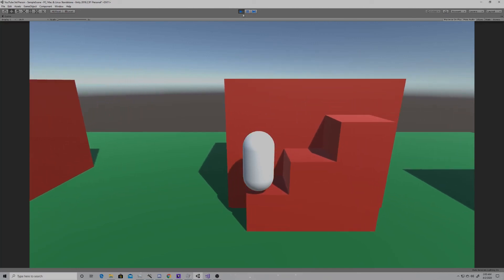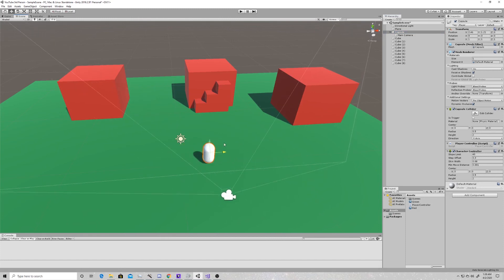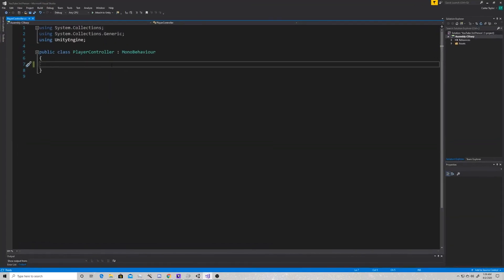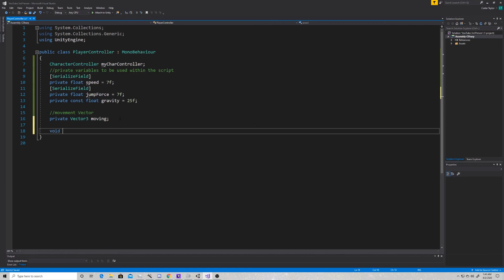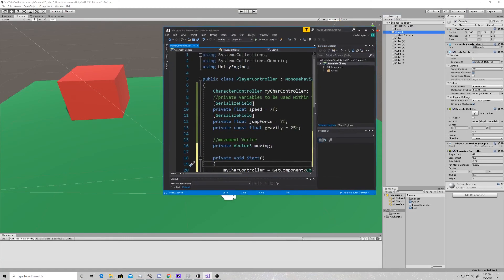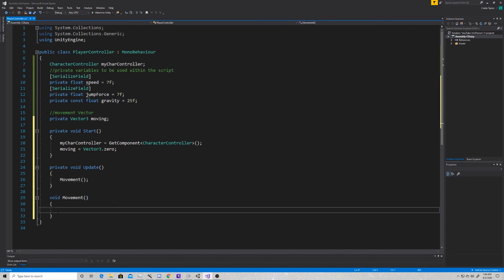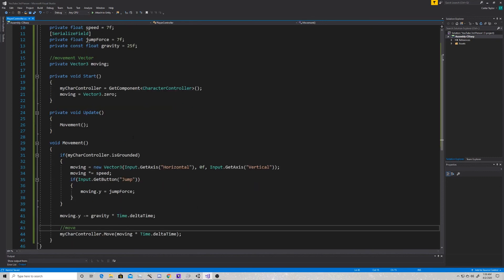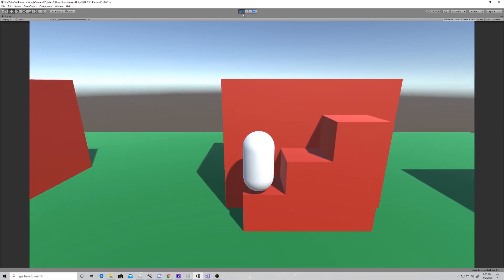Super Easy 3D Character Controller | Unity Tutorial | 3rd Person Shooter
Learn how to make a simple character controller for your game.  Just follow along as Terry takes us step by step through an easy process to get your character moving.  Do you have any questions?  Let us know down below!